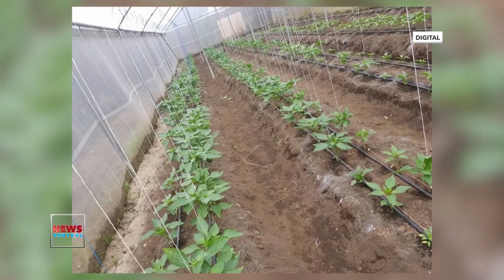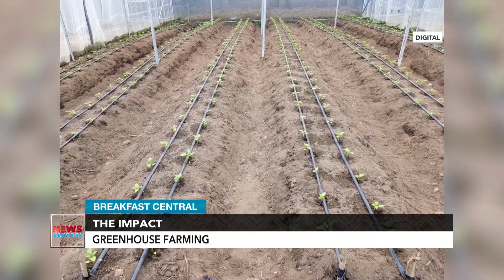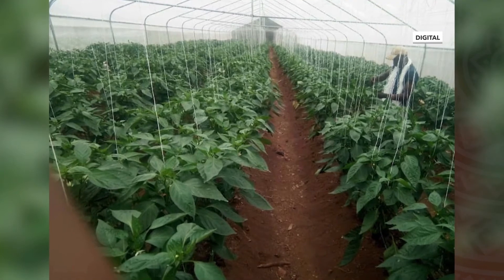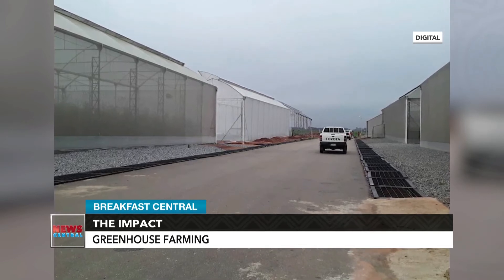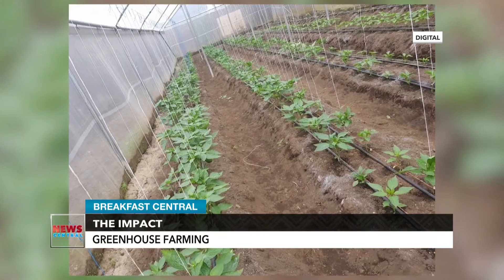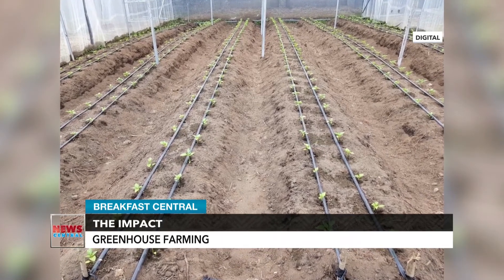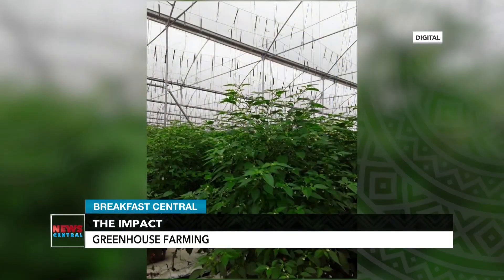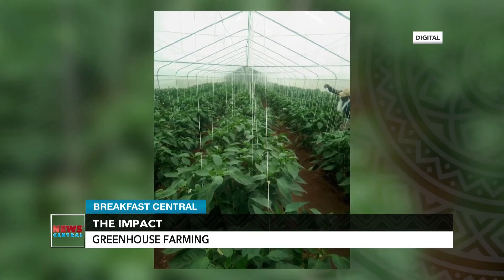Impact: Green House Farming (Patrick Uyakonwu) | News Central TV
When you think of farming you think open fields and spaces where cattle and other types of animals roam. Well, farming is not always associated with open fields but with greenhouse farming.

Greenhouses are plastic-covered structures that allow farmers to grow vegetables and fruits throughout the year via mechanically controlled temperatures and irrigation systems.

Joining me to talk about this method of farming is Patrick Uyakonwu from Greenhouse Nigeria. Welcome to Breakfast Central Patrick.